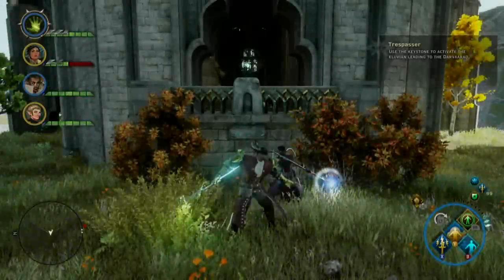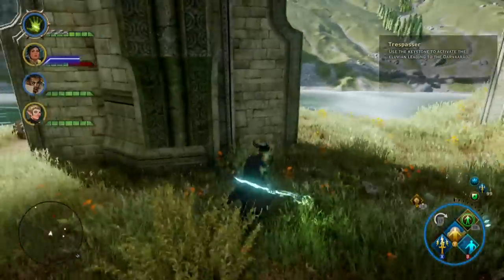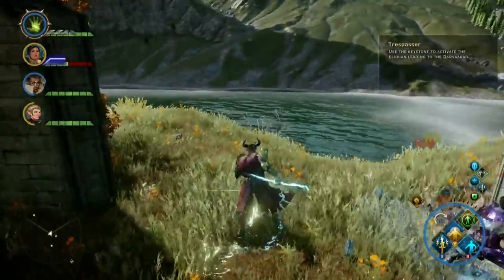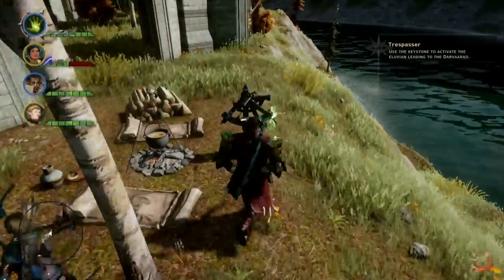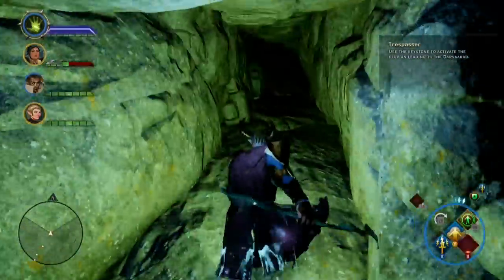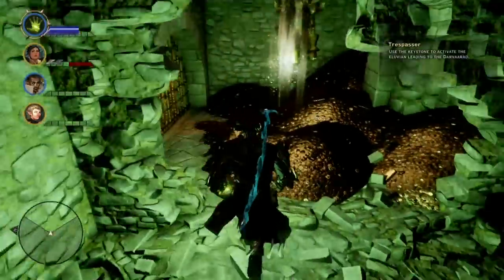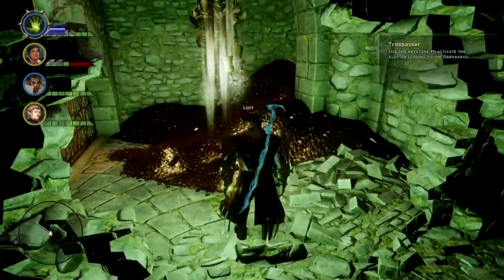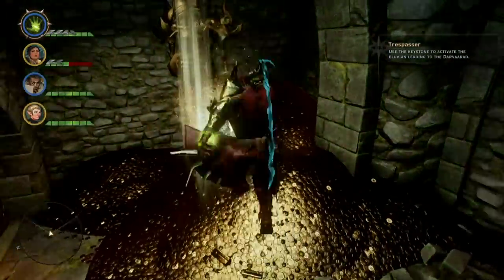Dragon Age: Inquisition - Trespasser DLC: How to Earn Secret 200K of Gold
Howdy folks! An easy simple guide to help you earn a little more gold to buy all your favourite weapons before you say goodbye forever to the Inquisitor.